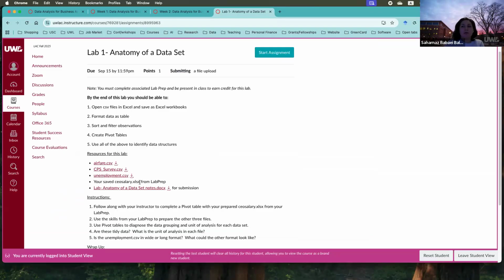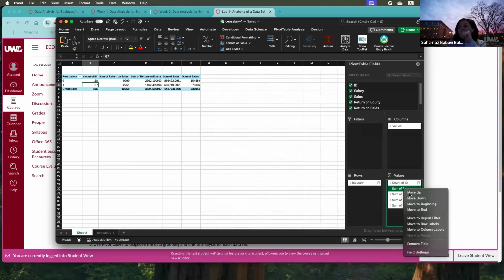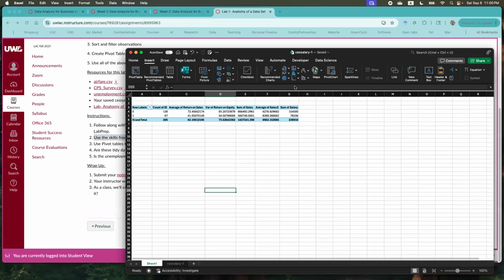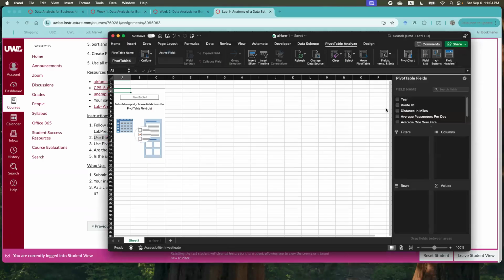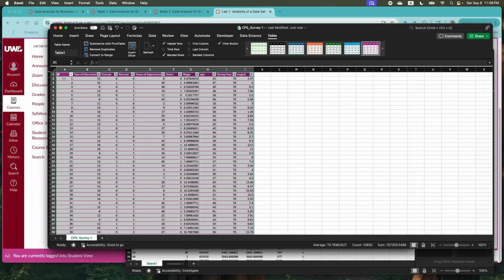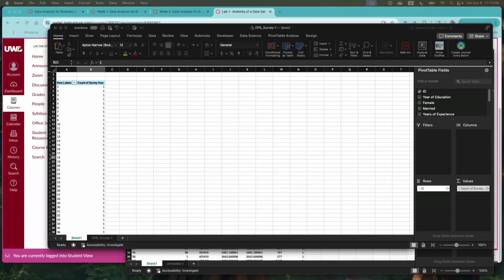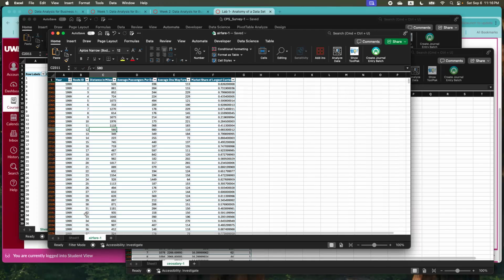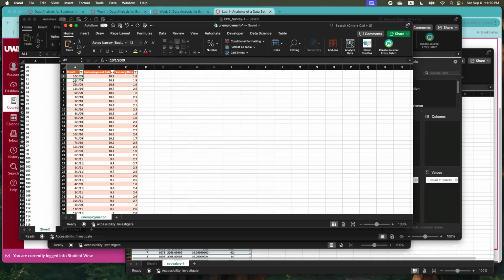Week 2 - Lab 1